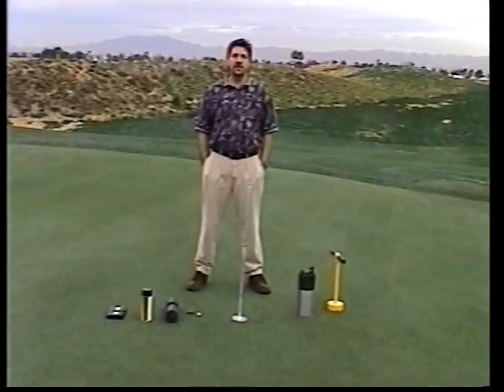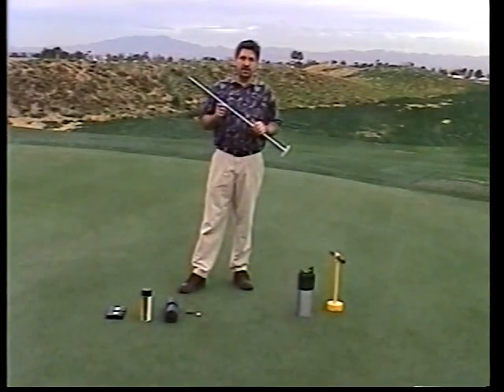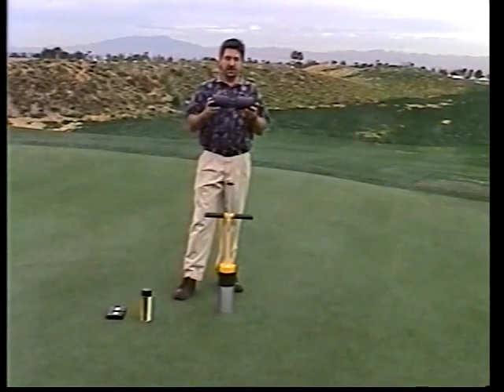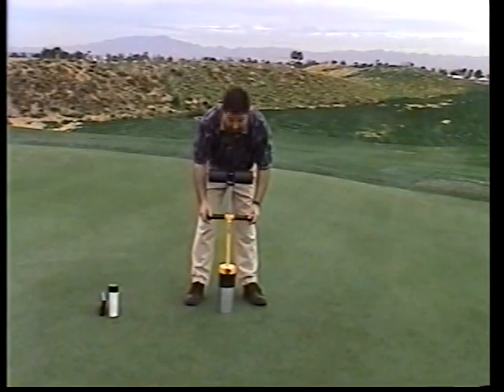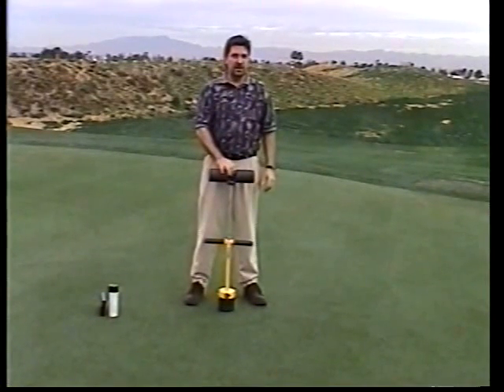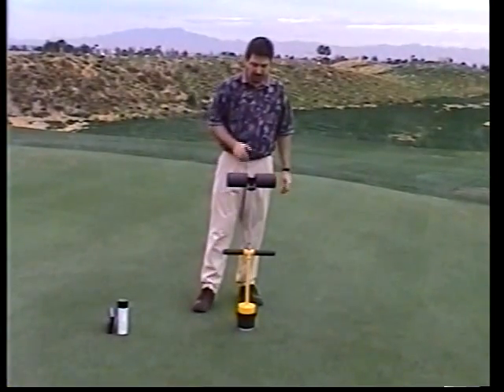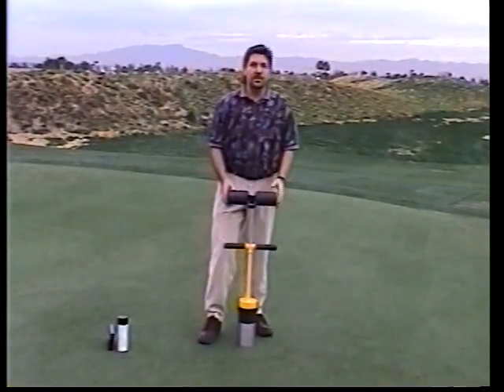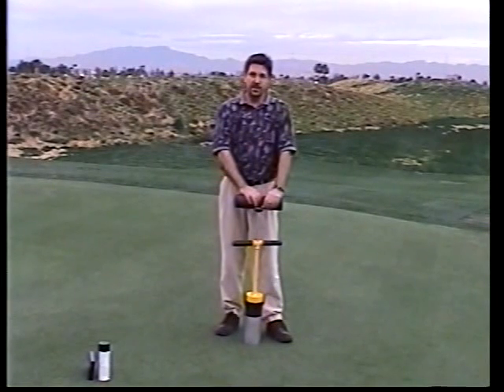HoleCutter.avi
Precision Hole Cutter